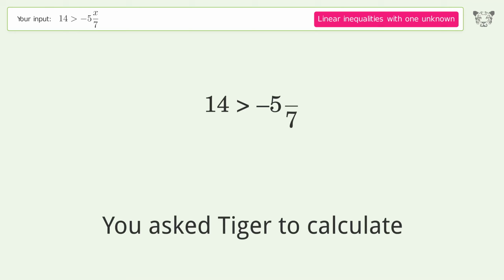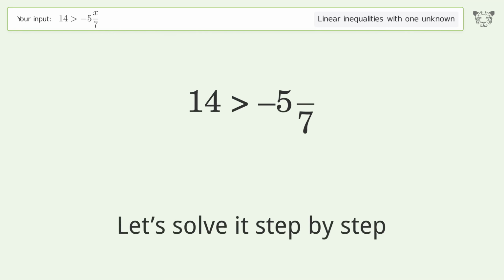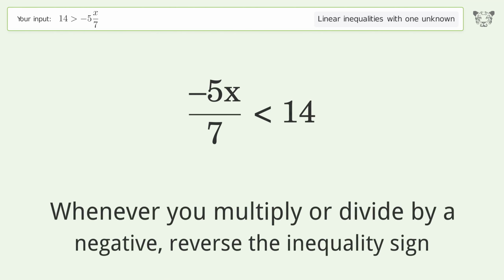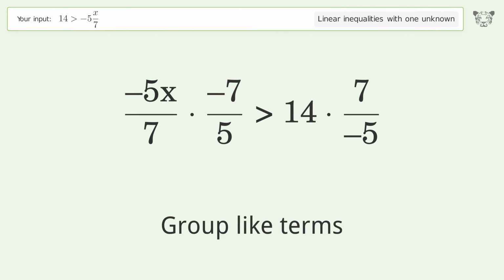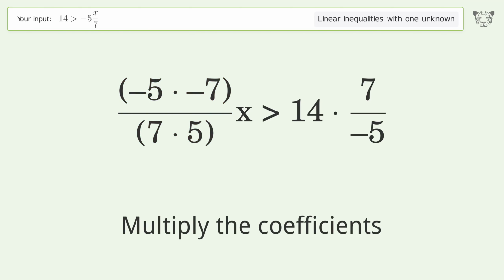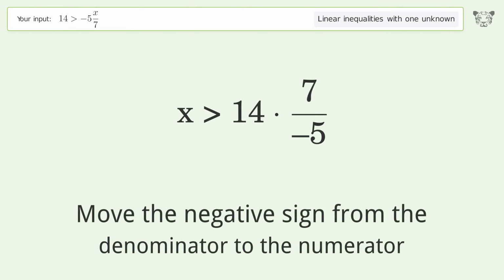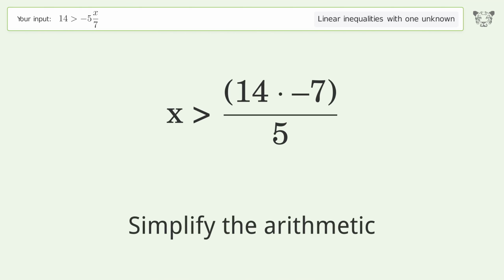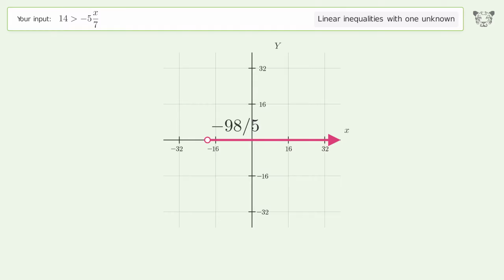Solving Linear Inequalities: 14 is Greater Than -5x/7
Struggling with 14 is Greater Than -5x/7? Watch our step-by-step video on Tiger Algebra to master this linear inequality effortlessly. Also, check out for more tips and tricks